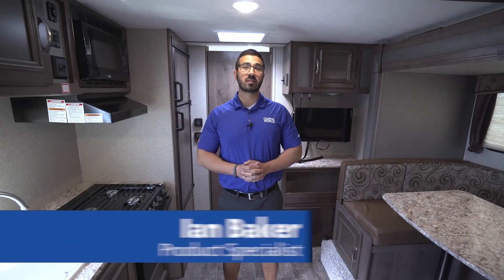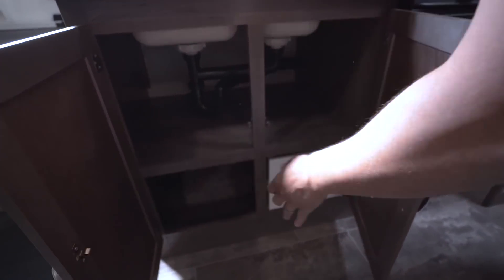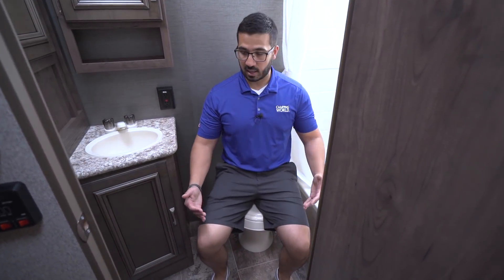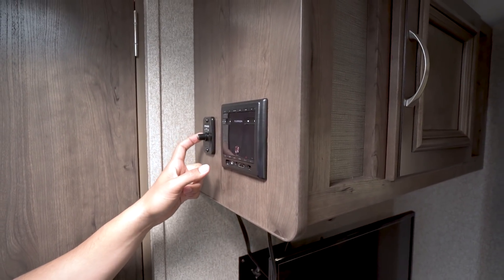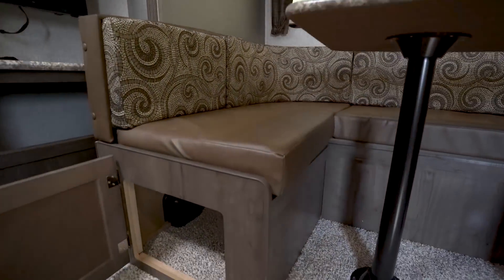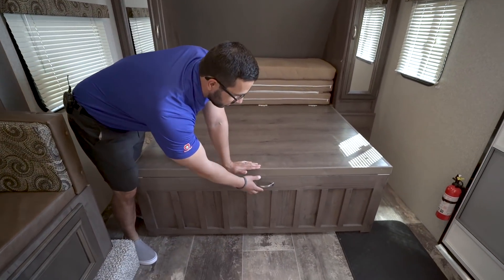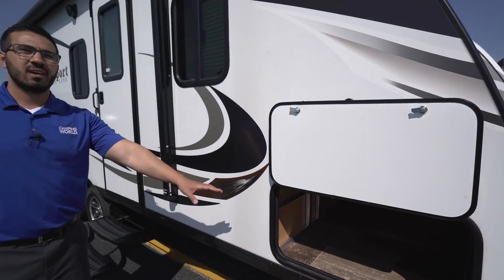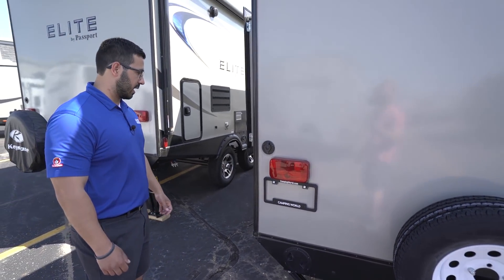2018 Keystone Passport 199ML | Travel Trailer - RV Review: Camping World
The Passport Passport 199ML is an awesome short and lightweight camper that is perfect the couple that just wants to get out and RV. With great construction methods and extremely low warranty claims you can feel confident year after year in your Passport. This trailer is also equipped with a slideout and weighs under 3,900lbs dry!